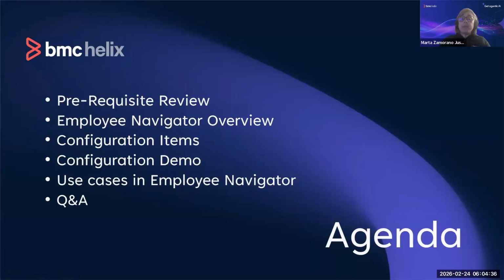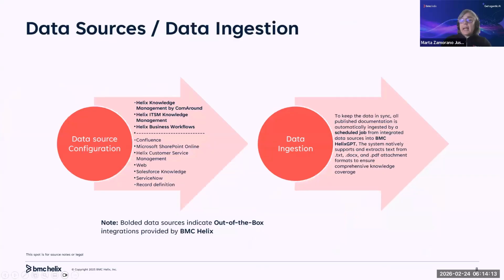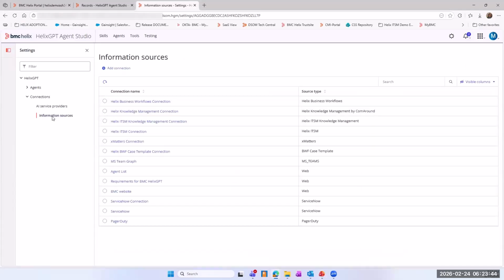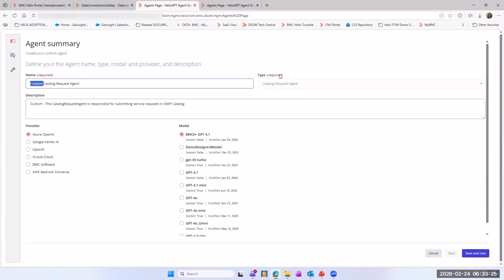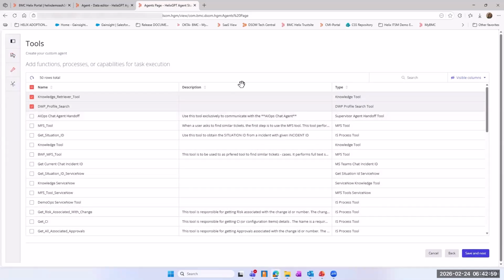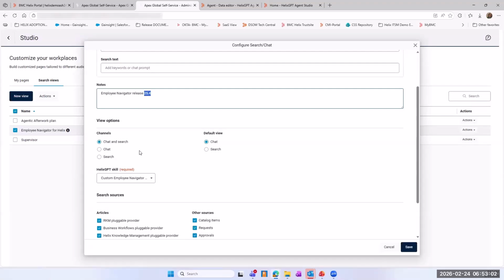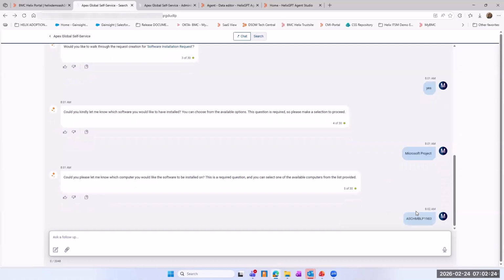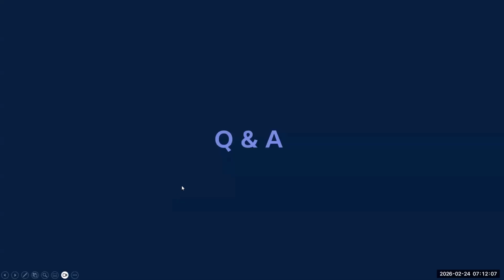Workshop: Employee Navigator - Guided Learning Experiences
Employee Navigator in BMC Helix is an AI driven, multimodal, autonomous self-service assistant embedded in Digital Workplace, designed to help employees complete tasks, resolve issues, and find information quickly through natural conversation. From your organization’s internal content, the goal of Employee Navigator is to:

 - Reduce ticket volume

 - Boost employee satisfaction

 - Enable faster resolution via intelligent self-service

 - Help employees “find knowledge, submit requests, and get answers” through conversational AI

Key Characteristics:

 - Agentic AI Virtual Assistant

 - Employee Navigator autonomously:

 - Understands natural language questions

 - Performs tasks and automates responses

 - Retrieves data from multiple sources (DWP, knowledge, service requests…)

Multimodal Interaction

It accepts:

Text input

Images (e.g., error screenshots)

Voice (converted to text; note that voice works best in English as of 25.4)

Realtime, conversational responses

Responses are streamed in real time for a fluid user experience.